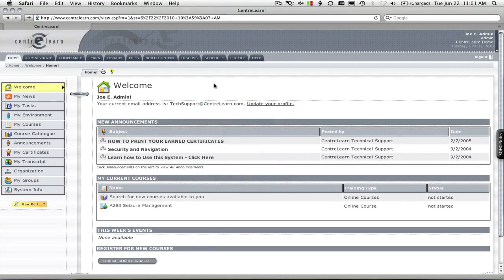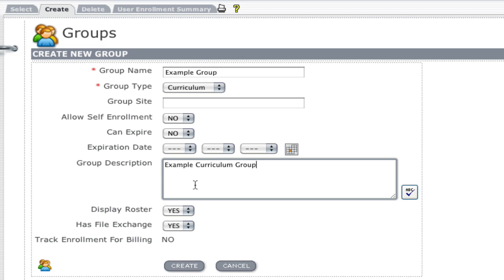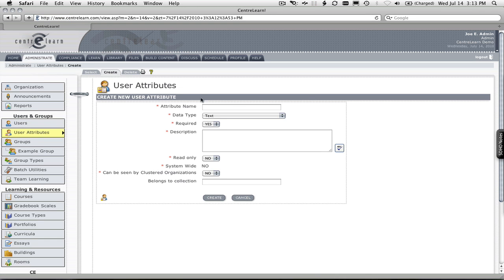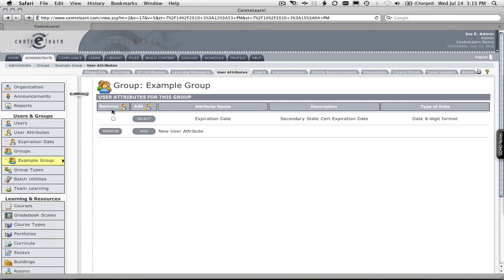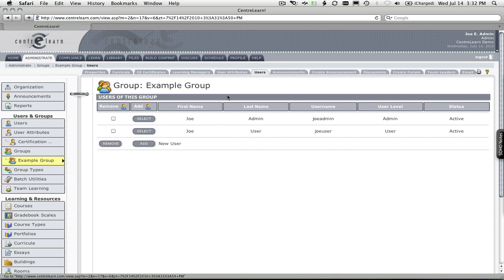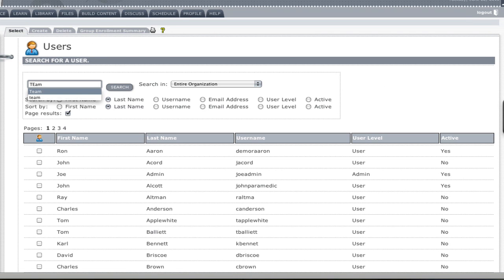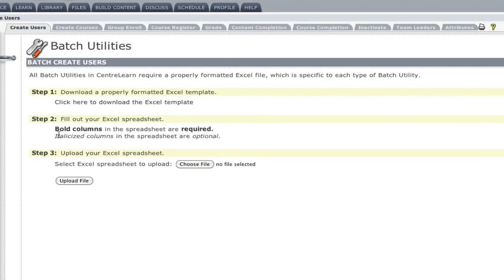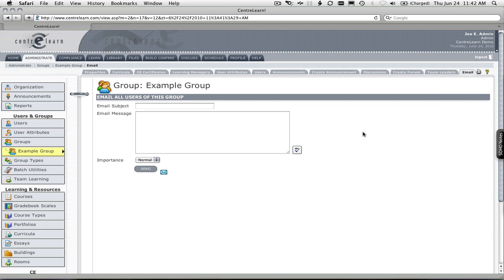CentreLearn LMS - Managing Groups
Video demonstration of how a trainer manages groups of students using the CentreLearn Learning Management System. CentreLearn is the fastest and easiest way to start an online training program featuring your own content or utilizing our built in library. to learn about automatic course completion tracking and user compliance with training requirements.